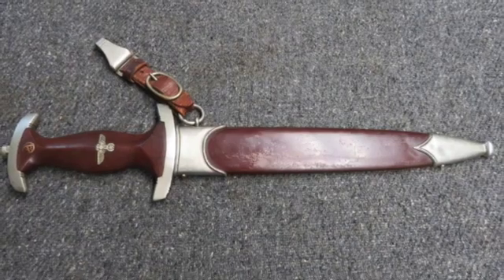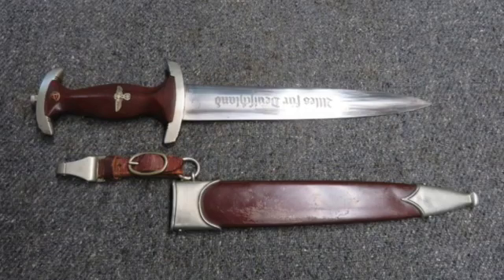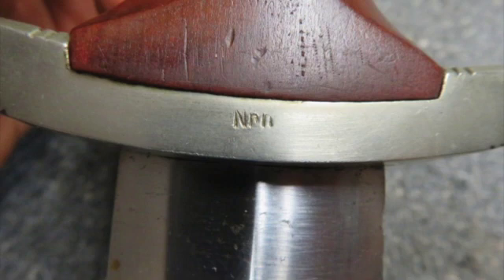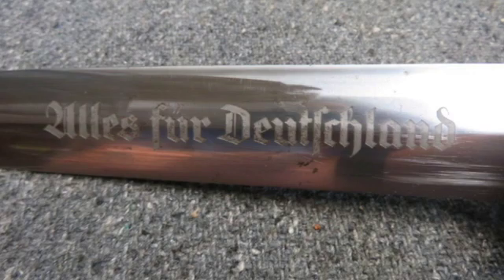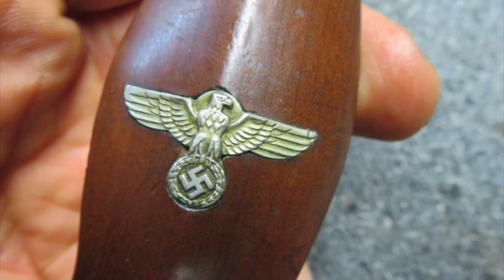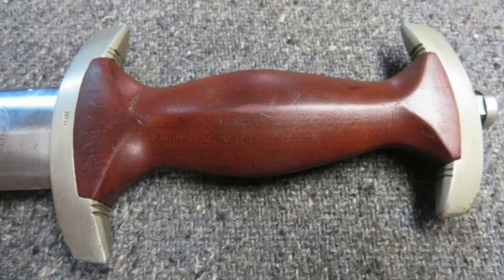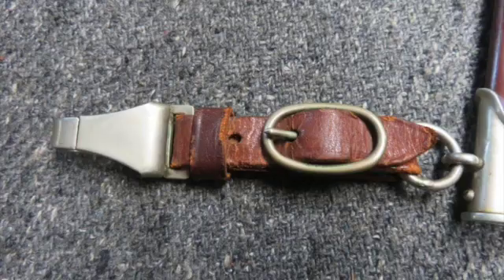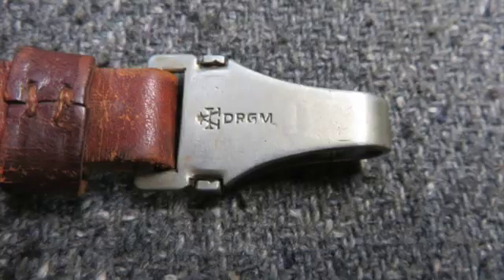WWII NAZI GERMAN SA DAGGER-CHRISTIANSWERK SOLINGEN-EARLY-BEAUTY!